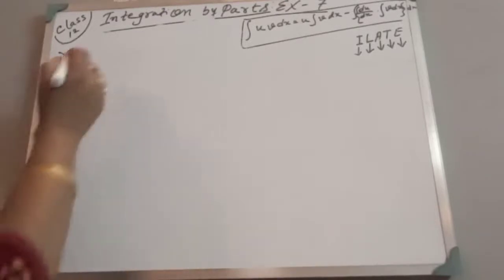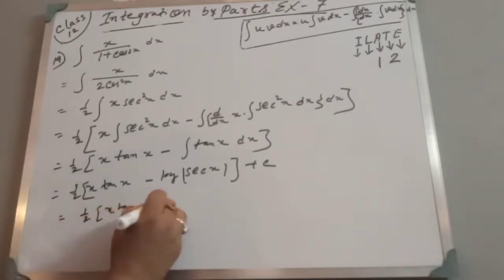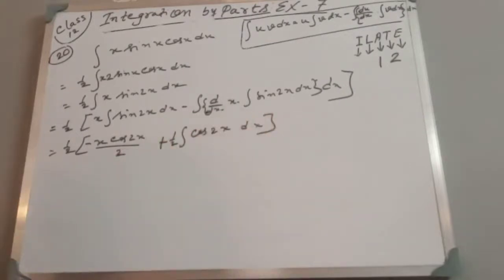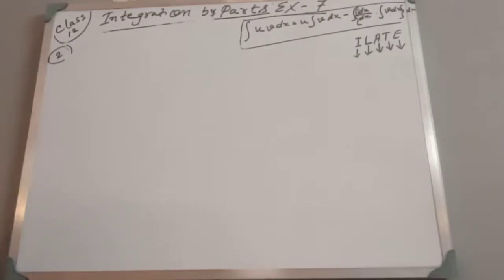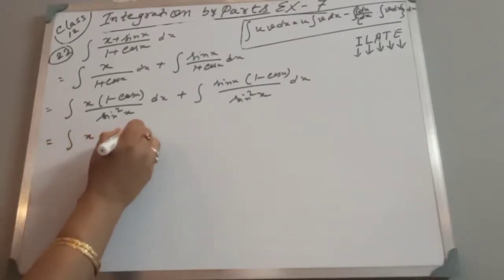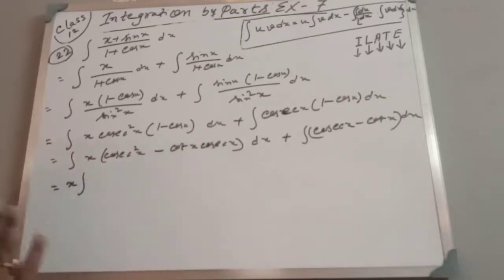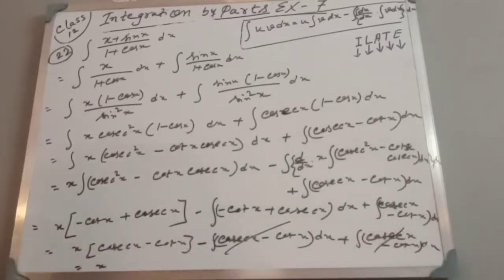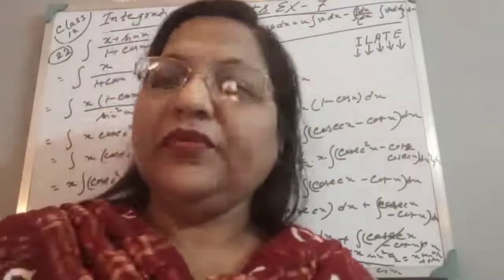Class 12 Maths Integration by parts part 7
Mithu ma'am